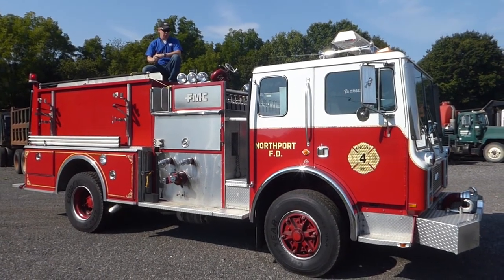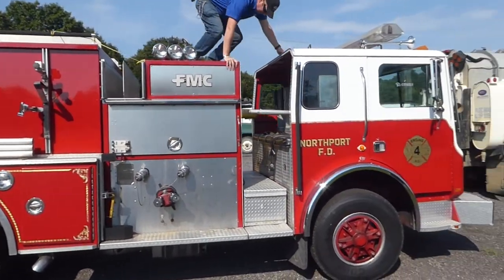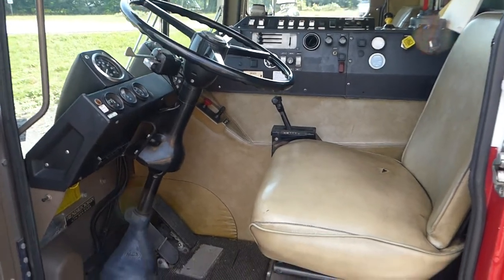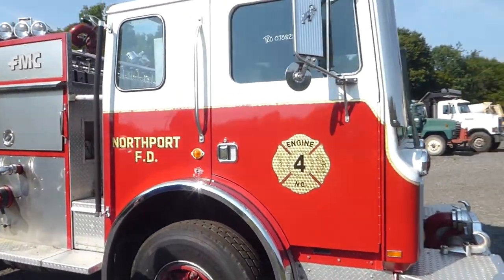1987 Mack MC686FC Single Axle Fire Truck - TRO 0708221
SOLD!

We have 31 acres of heavy duty truck parts and trucks with the best prices and the best service! We buy and sell used heavy duty truck parts, trucks, trailers, equipment, and lots more. We also sell and lease storage trailers & overseas containers.